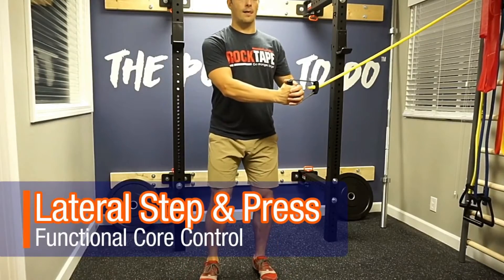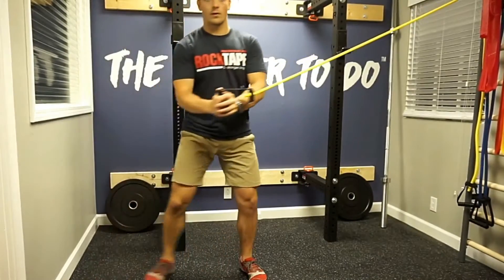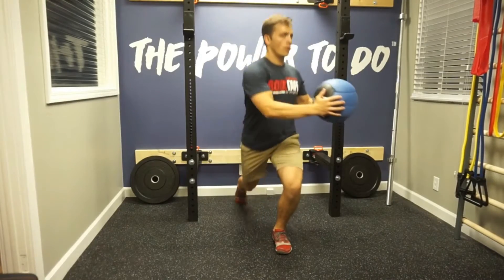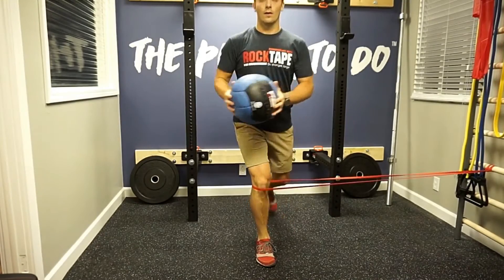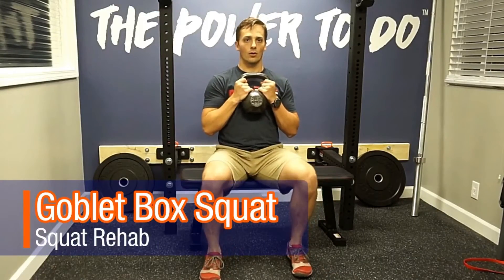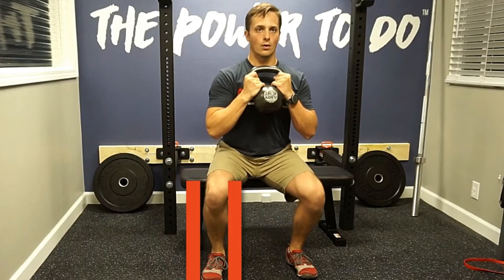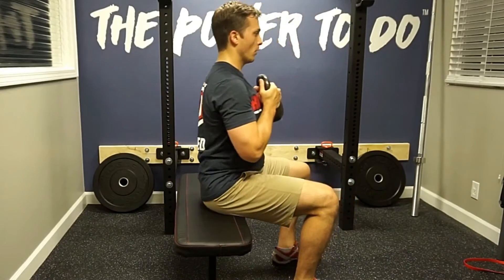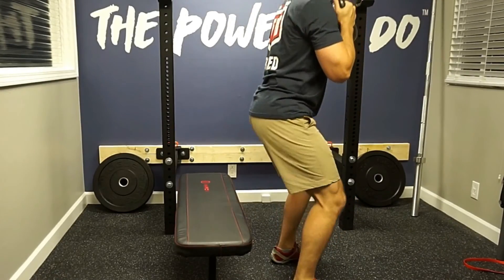Core Rehab | Home Exercise Program | Level 3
***Be able to perform the movements in the level 2 proficiently before moving on to this series***

Optimally, perform each exercise for 3 sets, 2-3x per day.

One set = stop when you begin shaking, fatigue, hold your breath, lose form.

This is a simple exercise program for those seeking to improve their functional core stability.

This is meant to be an educational reference for patients of REACH to help continue their improvements outside of the Performance Center.

If you have pain that limits your function, please seek the advice of a qualified health/medical professional first.